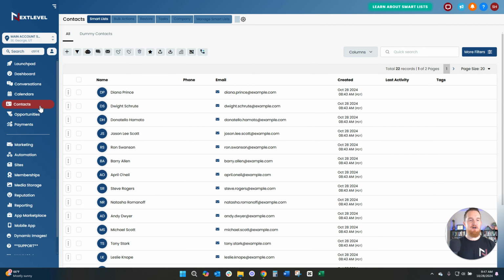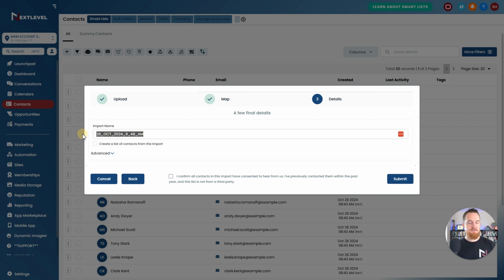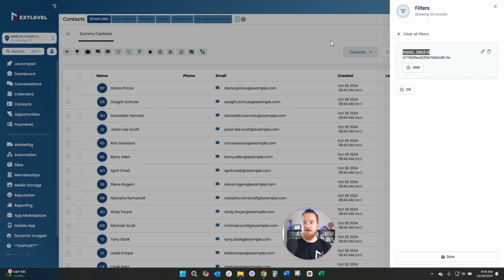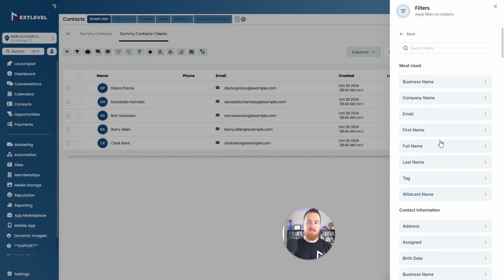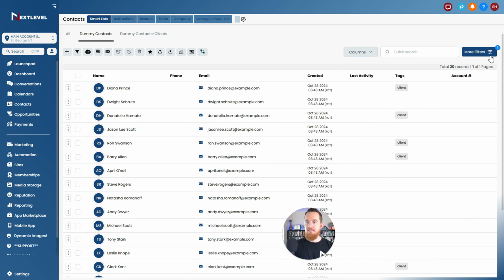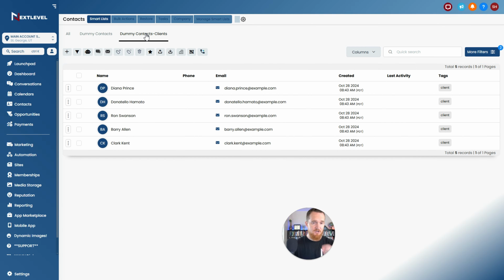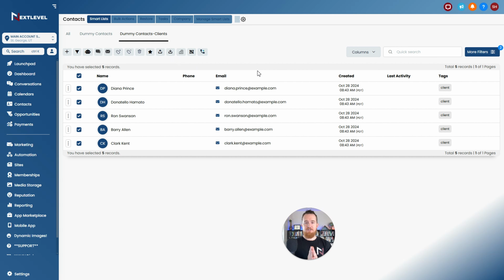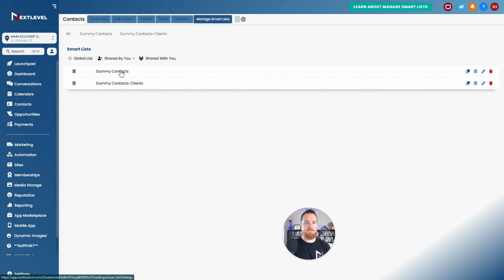How to create Smart Lists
In this video, I demonstrate how to create smart lists to categorize contacts easily based on filters, ensuring efficient contact management. I show how to import contacts, create smart lists, customize filters, and utilize advanced features like rearranging columns.

Chapters:
00:00 Introduction to Smart Lists
00:47 Importing and Categorizing Contacts
01:55 Creating Smart Lists
03:27 Rearranging Columns in Smart Lists
05:00 Sending Targeted Messages to Contacts